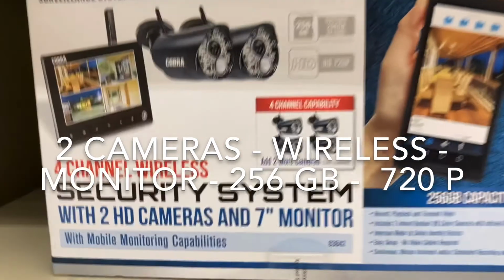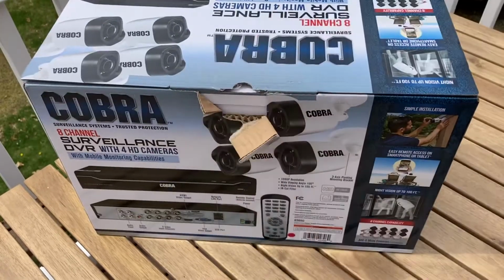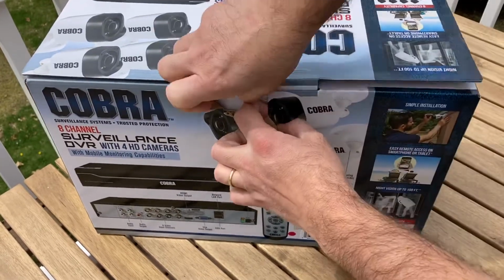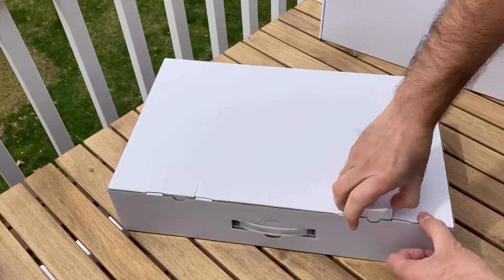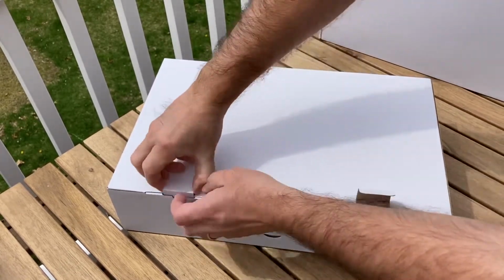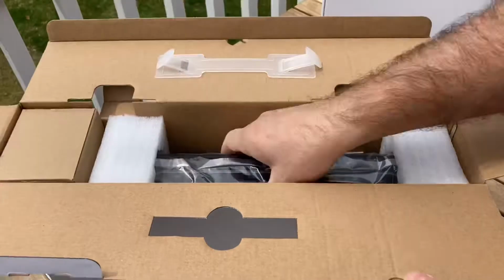Cobra Outdoor Cameras unboxing - Harbor Freight